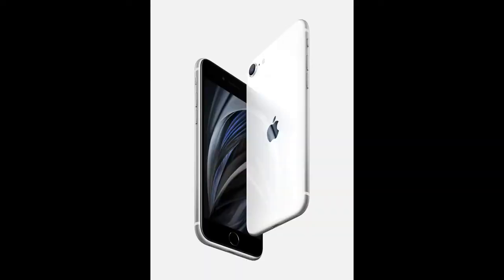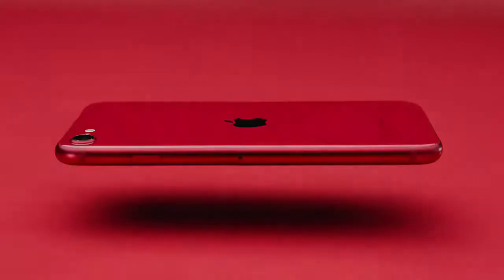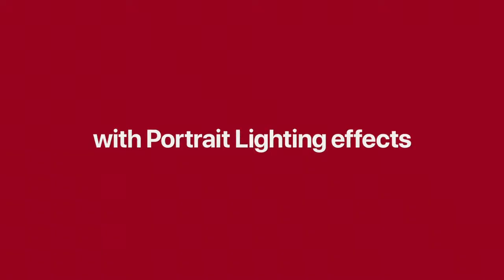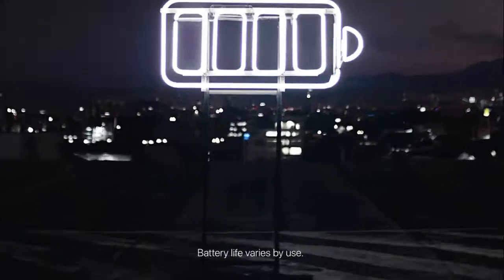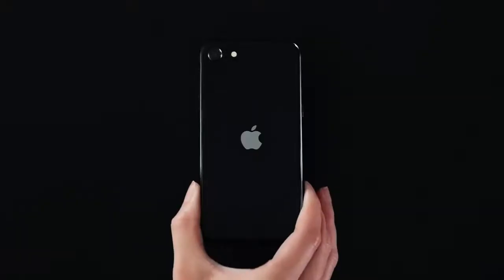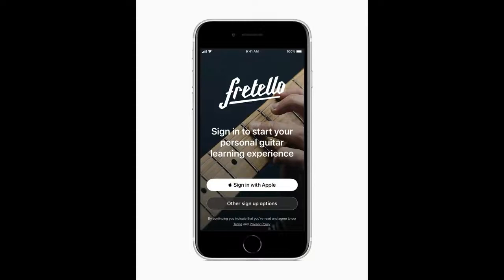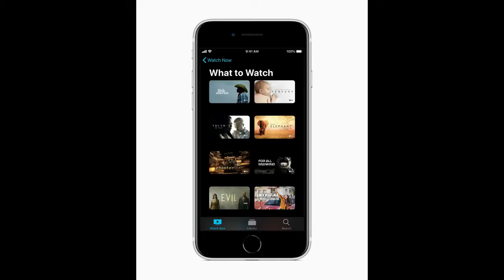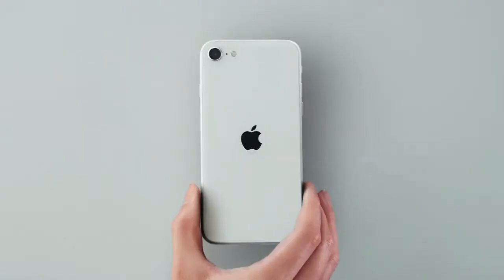IPHONE SE 2020 - Review And First Look Video Of New iPhone SE !!!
iPhone SE - US UK

I am here to review the video that Apple released about the Iphone SE 2020 Version.  It has been a while since we received an upgrade and it really has many items that bring excitement to many iPhone users.

The video started out showing the new iPhone SE available in various colors. These colors are black, white and (PRODUCT)RED, the iPhone SE is built with a glass front and back with a color-matched aluminum band.

It features a 4.7 inch screen with the security of touch ID
All the power needed for a high speed mobile game using the A13 bionic chip.
It also boasts of Portrait Lighting Effects that is, Natural Light, Stage Light Mono, High Key Light Mono, and many more.

It’s native to a 4K video recording capability
It is even water resistant up to 1 meter for up to 30 minutes
It also advertises a long battery life for all that it can do – but notice the fine print that says Battery Life varies by use

This is also one of the biggest pitch for Apple in this version - that Privacy is built in.
• There is lots to love for less to spend.  Price point are as follows: iPhone SE will be available in 64GB, 128GB and 256GB models in black, white and (PRODUCT)RED starting at $399 (US). Customers can also get iPhone SE for $9.54 a month or $229 with trade-in from apple.com, in the Apple Store app and Apple Stores.6 iPhone SE is available through Apple Authorized Resellers and select carriers (prices may vary).

⭐ iPhone SE is available to pre-order on apple.com and the Apple Store app beginning at 5 a.m. PDT on Friday, April 17, and will be available from Apple, Apple Authorized Resellers and select carriers on Friday, April 24, in the US and more than 40 other countries and regions.

The Most Affordable iPhone Features A13 Bionic, the Fastest Chip in a Smartphone, and the Best Single-Camera System in an iPhone